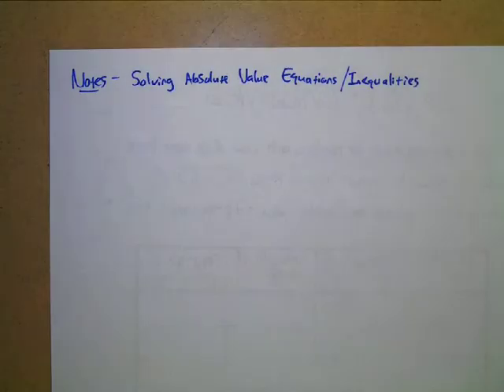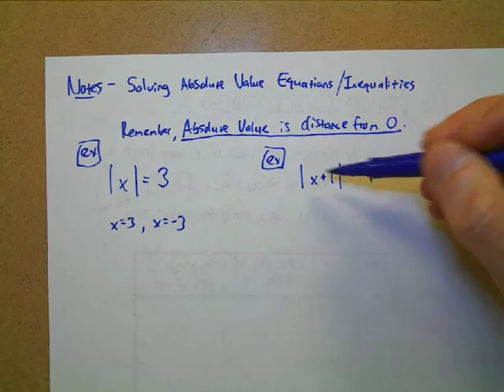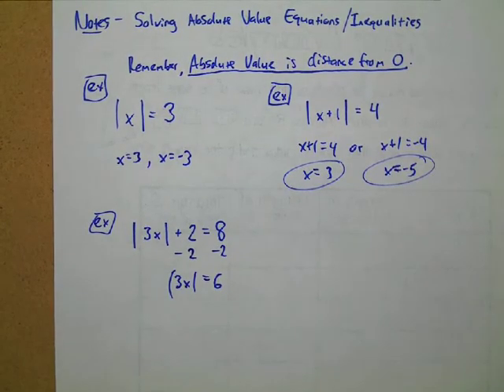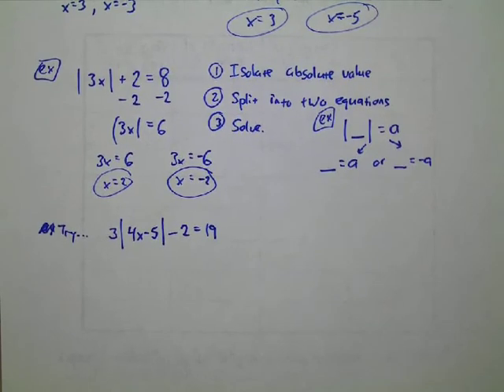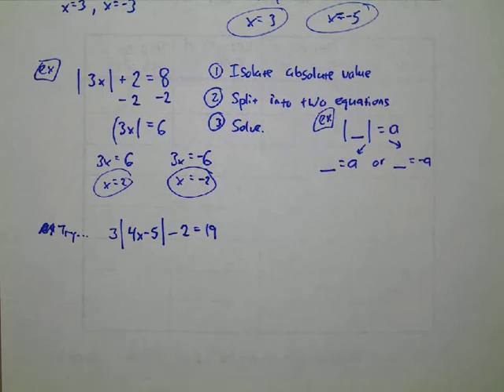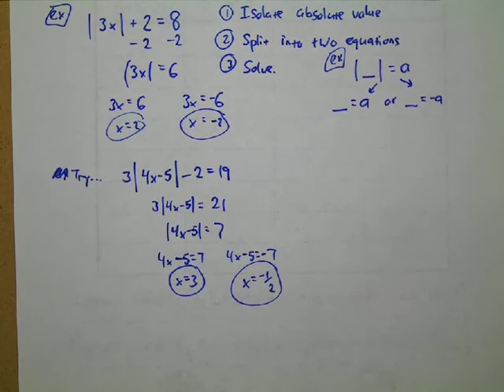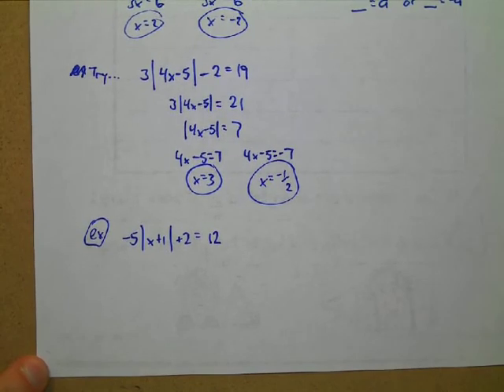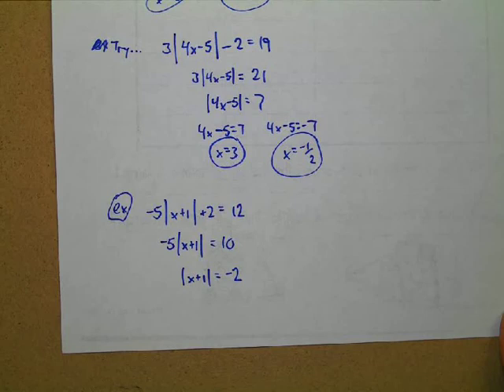2/7/2020 Solving Absolute Value Equations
HW: 2.2 p60 #2, 7, 9, 13, 24